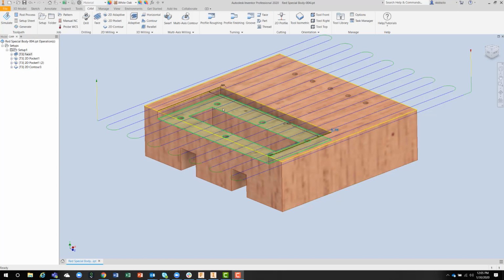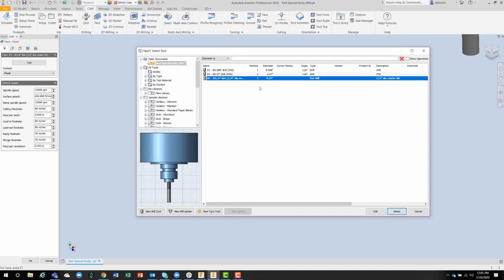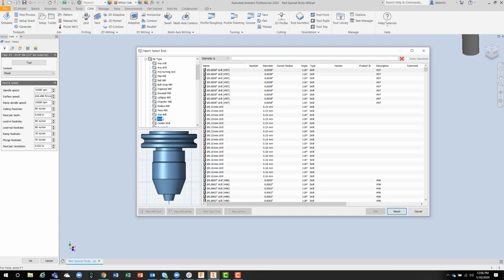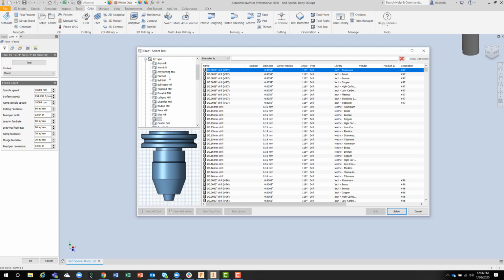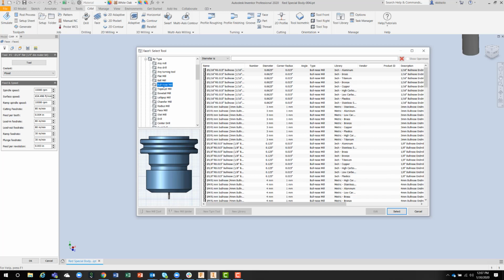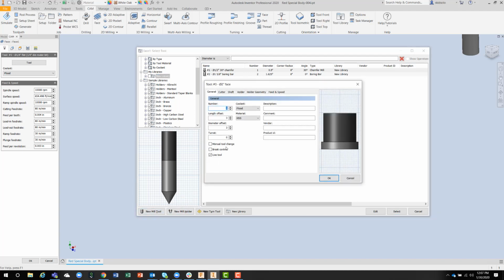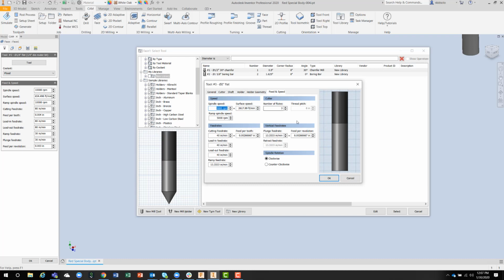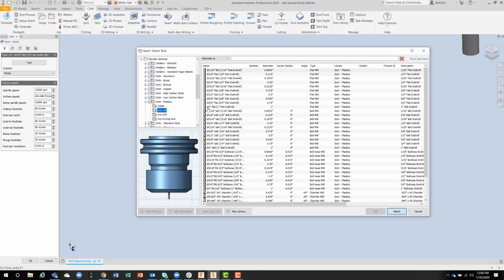Selecting Machining Tools in Inventor CAM Tooling Library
In this video series, you will learn how to design a better manufacturable component, fundamentals of CNC machining, explore CAM software practice Inventor CAM right in your CAD package. To download the exercises and access the full eLearning experience you can use your Autodesk ID to take this course for free